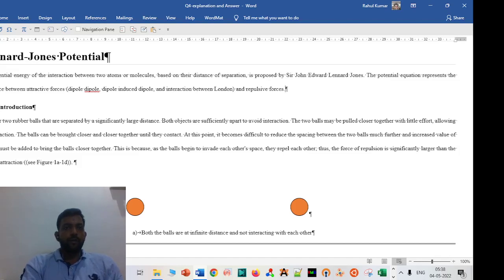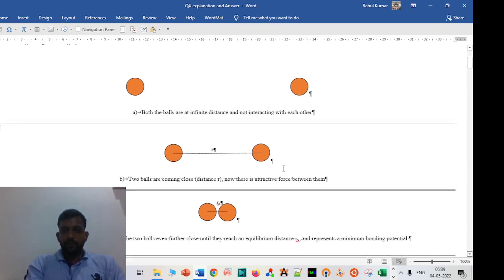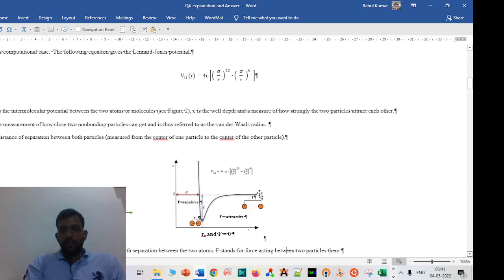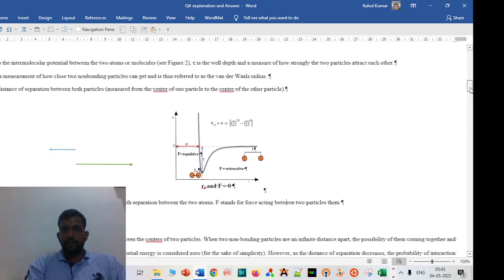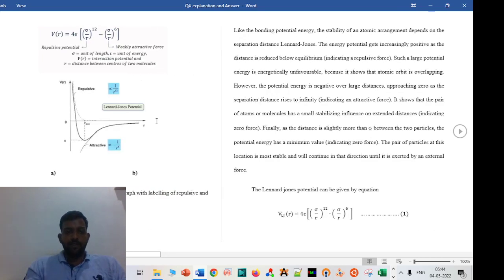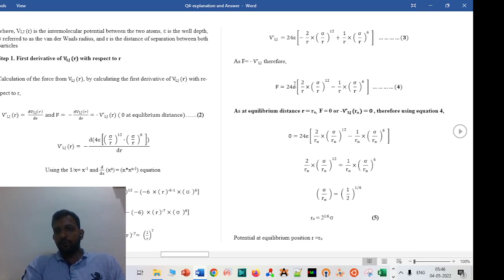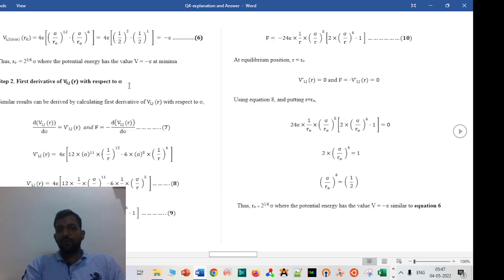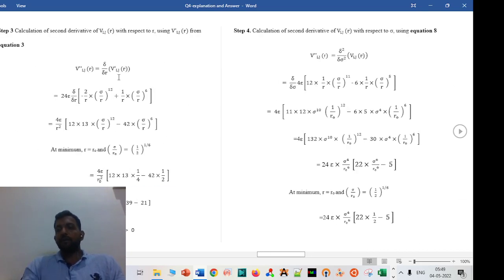Lennard-Jones Potential: Explanation in English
Lennard-Jones Potential
The potential energy of the interaction between two atoms or molecules, based on their distance of separation, is proposed by Sir John Edward Lennard Jones. The potential equation represents the difference between attractive forces (dipole dipole, dipole induced dipole, and interaction between London) and repulsive forces.
Step 1. First derivative of V_LJ  (r)  with respect to r
Step2. second derivative of V_LJ  (r)  with respect to r